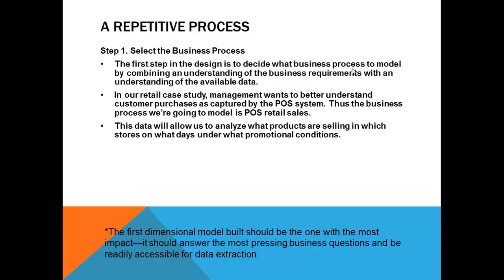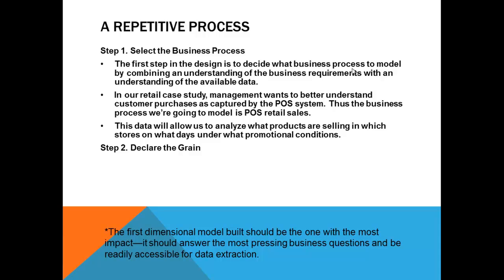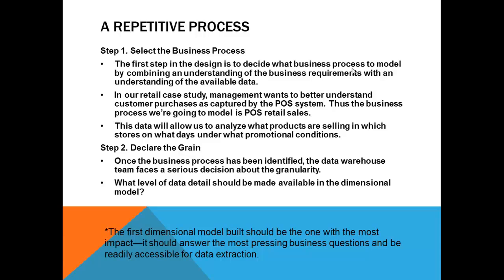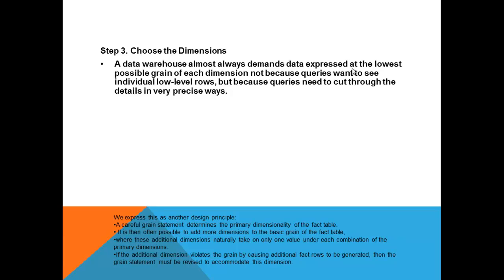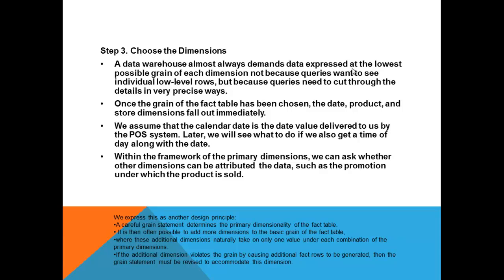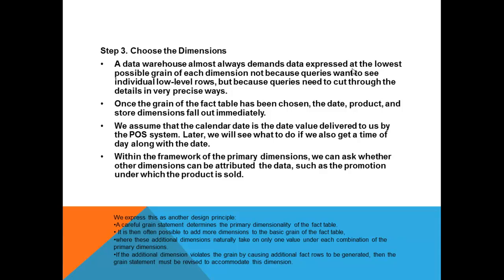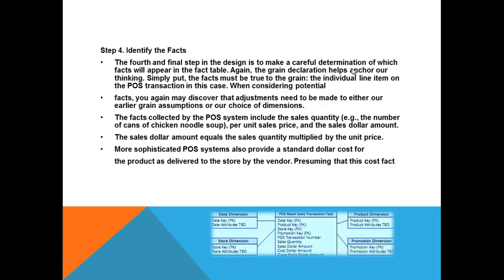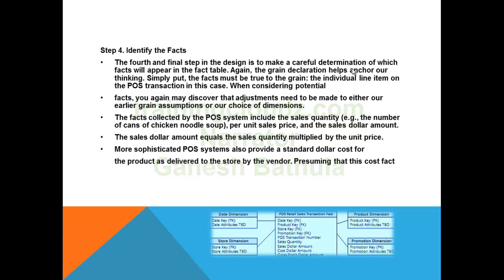Day2_Retail_Sales_Case_Study_Session5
Data Warehouse Retail Sales Case Study